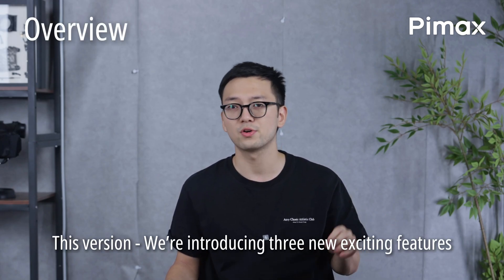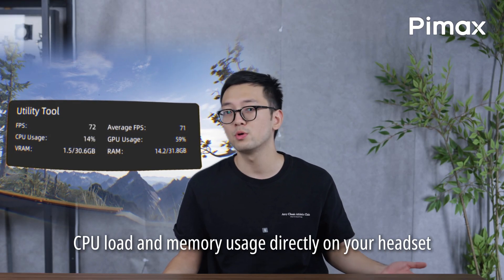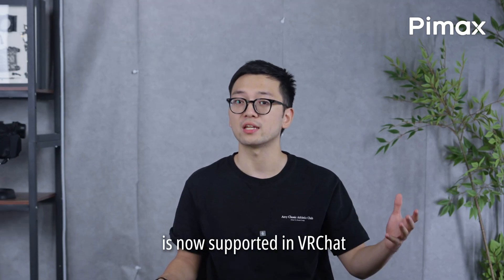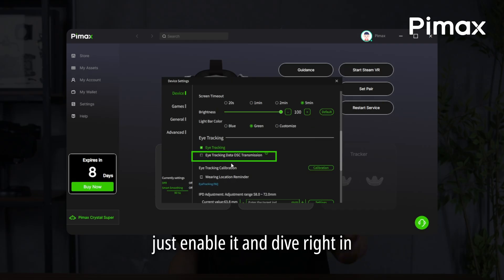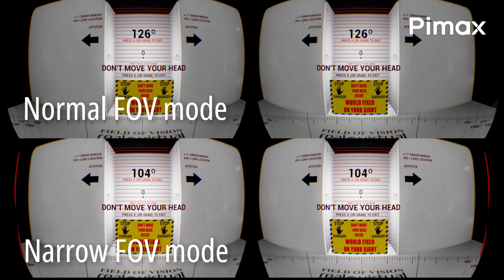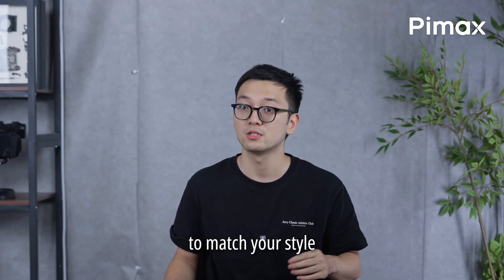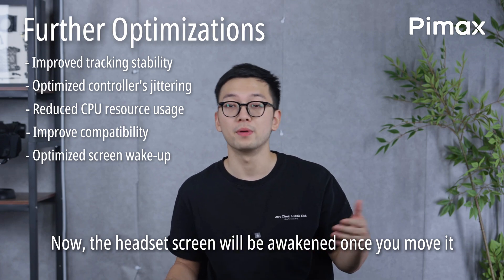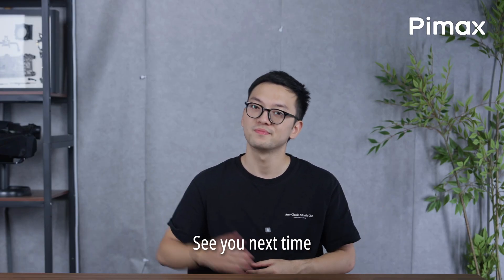Pimax Play v1.43: FPS Monitoring, Eye-Tracking Data Transmission, FOV Adjustment & More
I. New Features and Improvements:
- Added Utility Dashboard, allowing users to monitor key system data such as FPS and memory consumption in real time during gameplay. Users can make targeted adjustments based on this data for a smoother gaming experience.
- Added Eye-Tracking Data Transmission, after enabling the OSC switch in VRChat, you can directly transmit eye tracking data. This brings more natural and realistic blinking effects to some character models and enhances the immersion of virtual avatars. When using this feature, it is recommended to turn off the eye tracking function of third-party tools to avoid data disorder.
- Added Field of View (FOV) Adjustment, now available for Crystal, Crystal Light, and Crystal Super headsets. Two modes — "Small" and “Normal” — are provided, allowing users to customize and optimize their visual experience based on personal preference and usage scenarios.

II. Fixed Issues:
Crystal Super & Crystal Light:
- Improved tracking stability.
- Optimized minor controller jitter.
- Reduced CPU resource usage.
- Fixed compatibility issues with certain Oculus games and UEVR.
- Fixed screen sleep issue; the headset screen now wakes upon movement.

III. Firmware Update:
Crystal Super Firmware V1.0.9:
- Fixed an issue where the USB device might not be recognized after PC reboot.